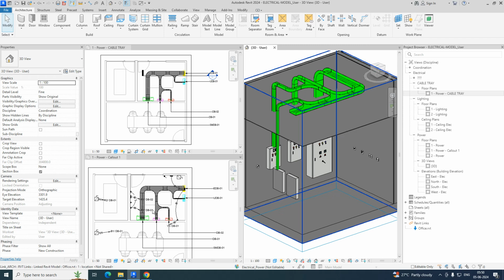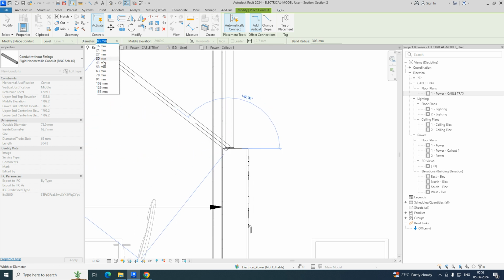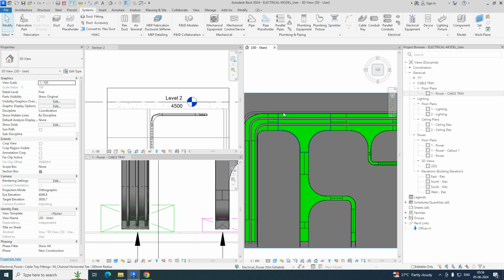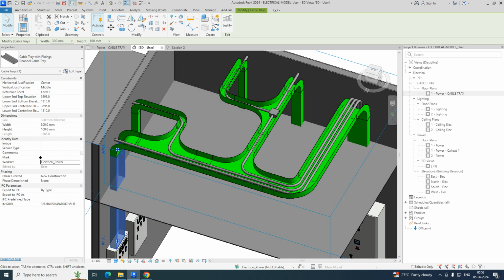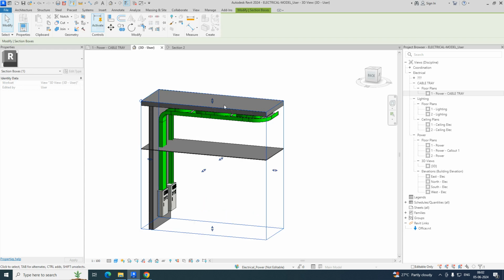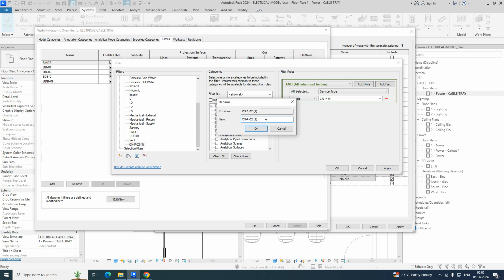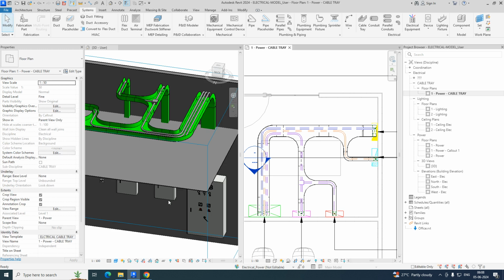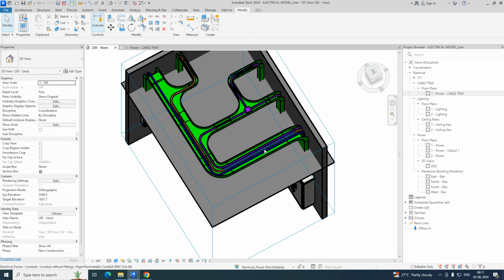Revit Electrical Cable Tray & Conduits Training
Overview:
This training program focuses on using Autodesk Revit for designing and managing electrical cable trays and conduits within a Building Information Modeling (BIM) environment. The course is designed to provide participants with the skills and knowledge necessary to create, modify, and document electrical systems in a building project using Revit.
Key Learning Objectives:
Introduction to Revit MEP:
Understanding the Revit interface and basic navigation.
Overview of the MEP (Mechanical, Electrical, Plumbing) environment.
Electrical Systems in Revit:
Introduction to electrical systems and components in Revit.
Understanding electrical settings and preferences.
Cable Tray Design:
Creating cable tray layouts using different tray types and sizes.
Modifying and customizing cable tray systems.
Best practices for routing and organizing cable trays in a model.
Conduit Design:
Creating and placing conduits in a Revit model.
Modifying conduit runs and fittings.
Understanding conduit types, sizes, and material specifications.
System Connectivity:
Connecting electrical devices and equipment with cable trays and conduits.
Managing and verifying system connectivity and integrity.
Using tools for automatic routing and manual adjustments.
Annotation and Documentation:
Creating and managing electrical schedules and tags.
Annotating electrical plans with cable tray and conduit information.
Generating construction documents and drawings.
Coordination and Collaboration:
Coordinating with other disciplines using Revit’s collaboration tools.
Detecting and resolving clashes between electrical systems and other building components.
Understanding the workflow for sharing and linking models.
Advanced Features:
Utilizing Revit’s analysis tools for electrical systems.
Customizing families for cable trays and conduits.
Exploring third-party plugins and add-ons to enhance functionality.
Who Should Attend:
Electrical engineers and designers.
BIM coordinators and managers.
MEP professionals looking to enhance their Revit skills.
Architects and construction professionals involved in the coordination of electrical systems.
Prerequisites:
Basic knowledge of electrical systems and principles.
Familiarity with Autodesk Revit basics is recommended but not required.
Course Format:
Instructor-led training sessions (online or in-person).
Hands-on practice with real-world projects.
Interactive workshops and Q&A sessions.
Access to training materials, guides, and resources.
By the end of the training, participants will have a solid understanding of how to efficiently use Revit for designing and managing cable trays and conduits in an electrical system, ensuring accuracy, compliance, and seamless integration within a BIM workflow.